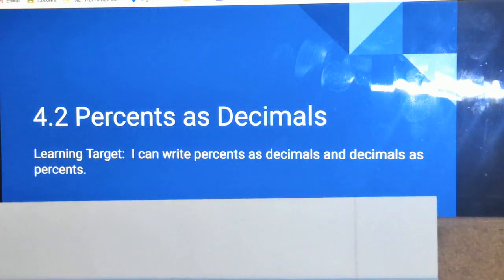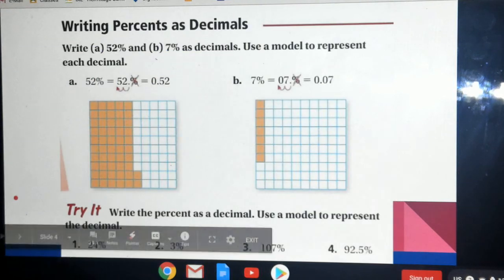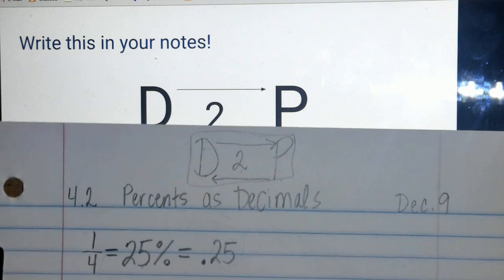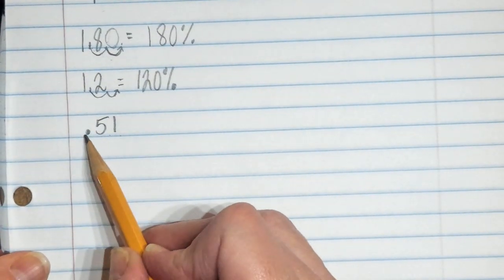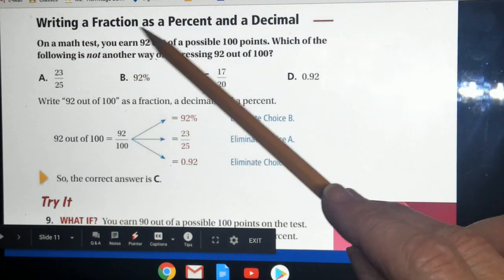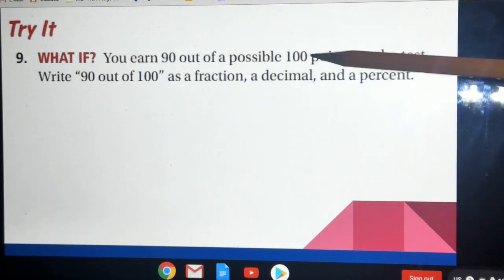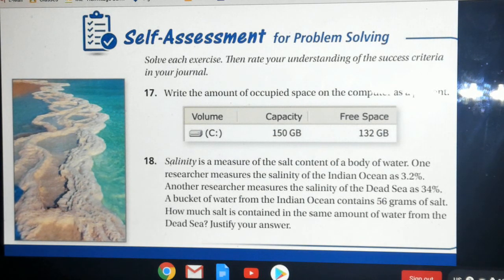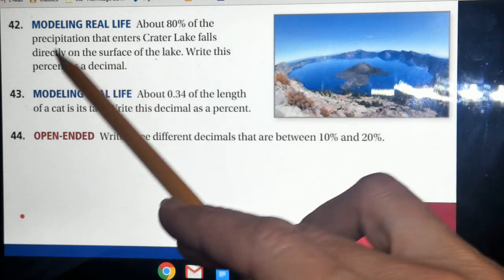4 2 Percents to Decimals